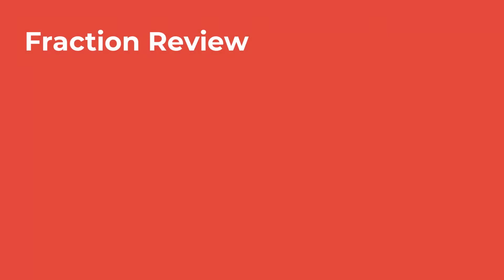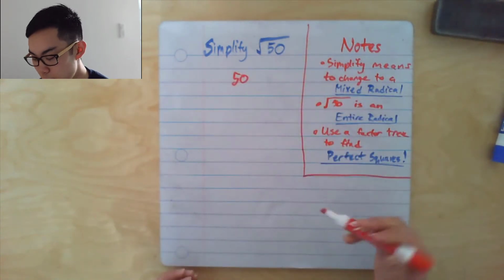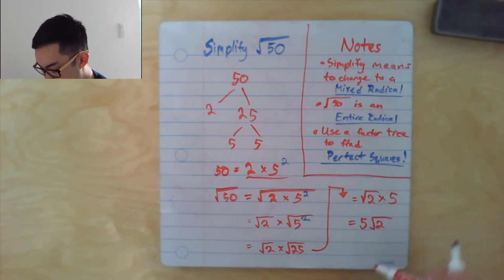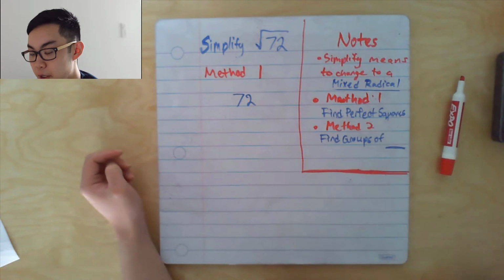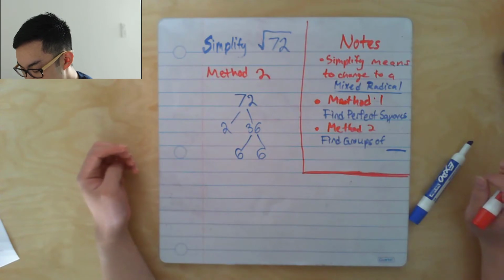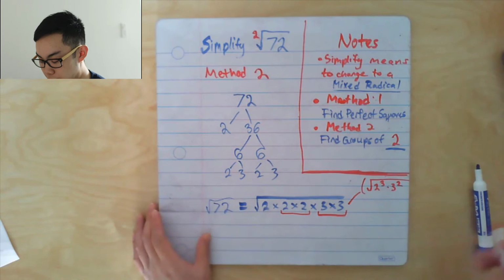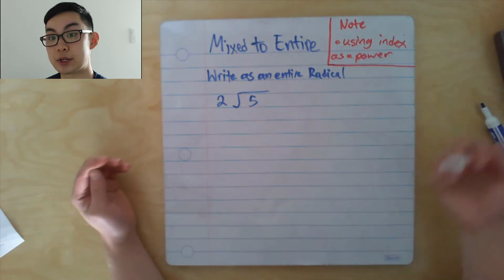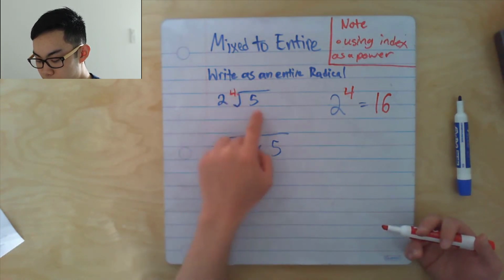Math 10 - Chapter 4 - Mixed and Entire Radicals